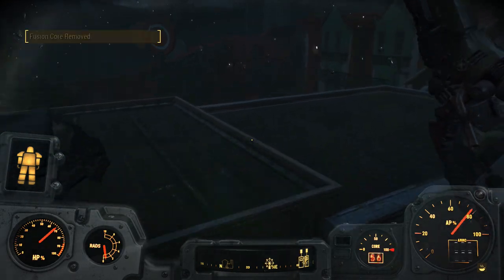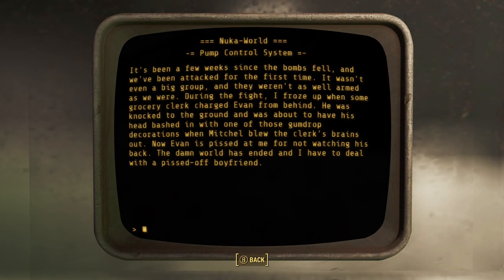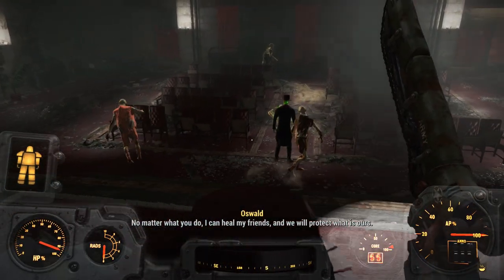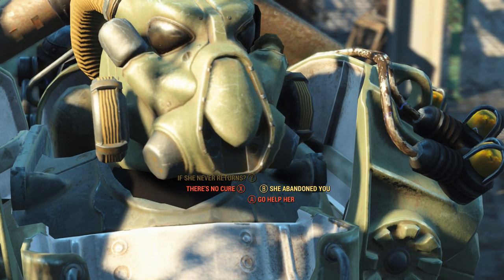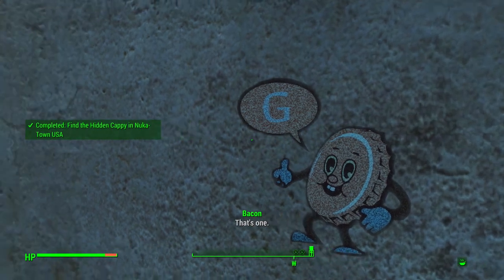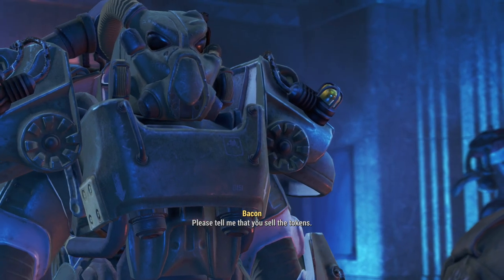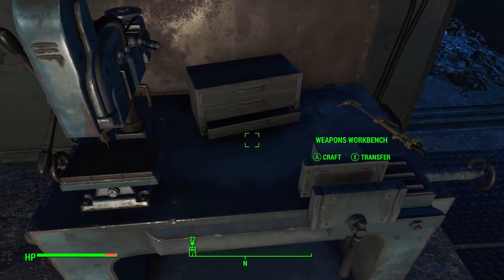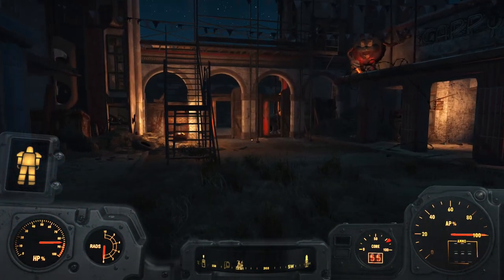Fallout 4: Nuka World - Part 4 - The Castle and the Ghoul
Fallout 4: Nuka World continues, as we fight our way to the summit of Kiddie Kingdom's castle, before taking our reward back to Nuka Town USA and trying out some of the games there...